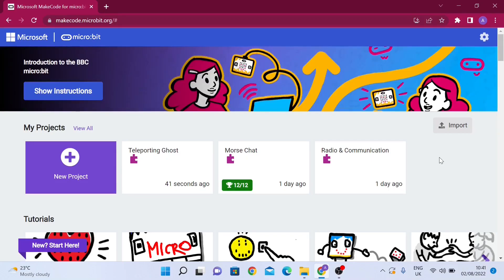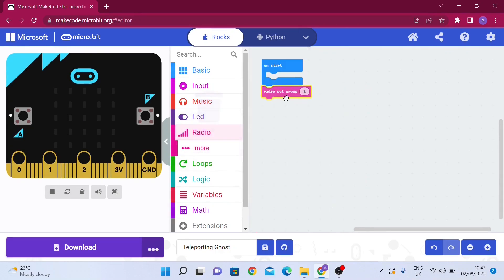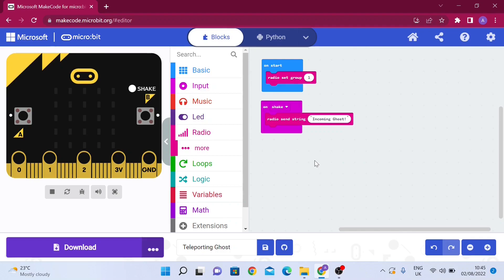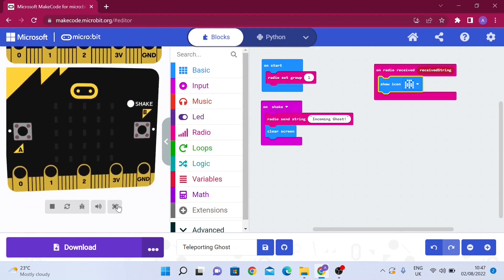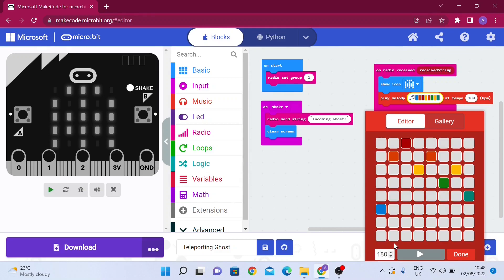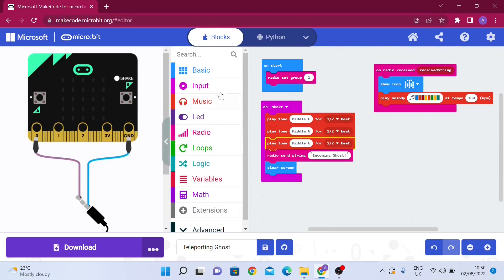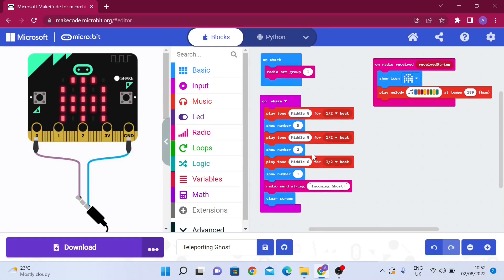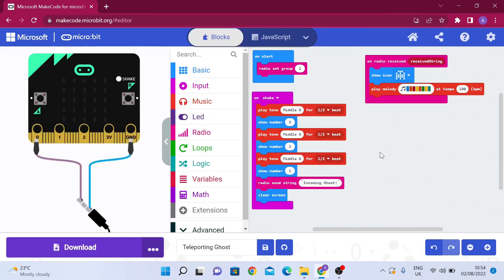The BBC Micro: bit - Episode 5: Radio and Communication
In this video, you will learn how to use Radio and Communication using 2 BBC Micro: bits sending a teleporting Ghost to each other. As an Extension, I will also show you how to add a Countdown Timer and add sound effects. If you don't have at least 2 Micro: bits, I recommend you to try this project out using the Simulator.